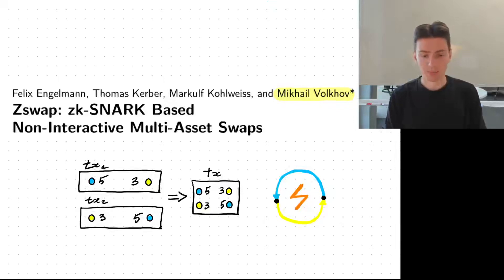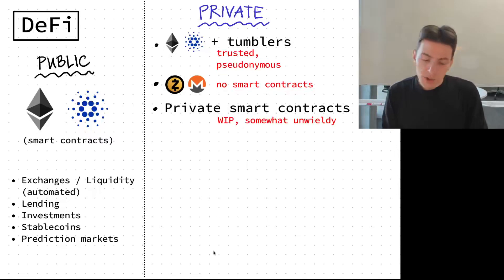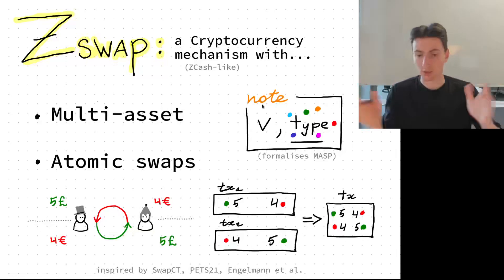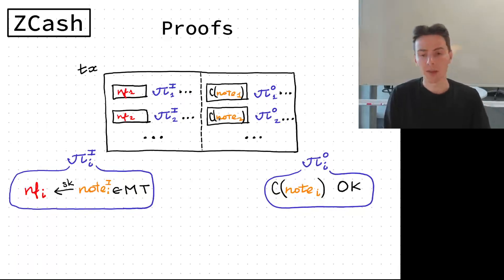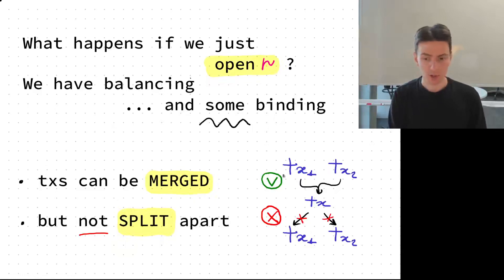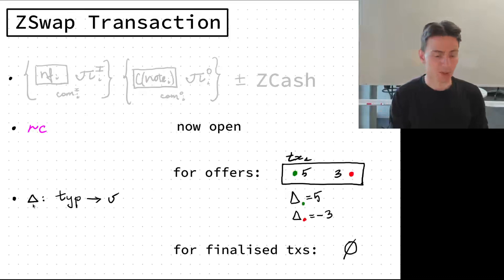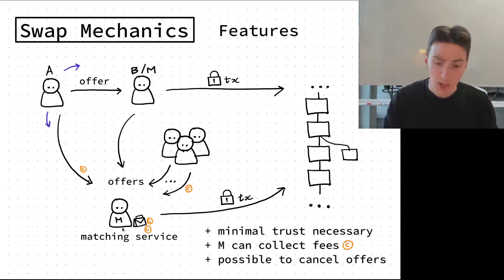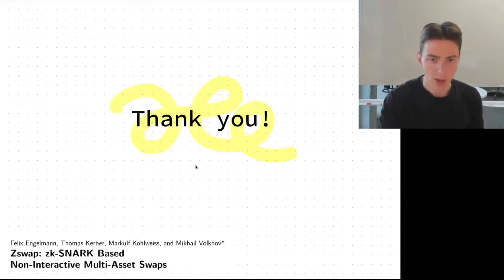Zswap zk SNARK Based Non Interactive Multi Asset Swaps